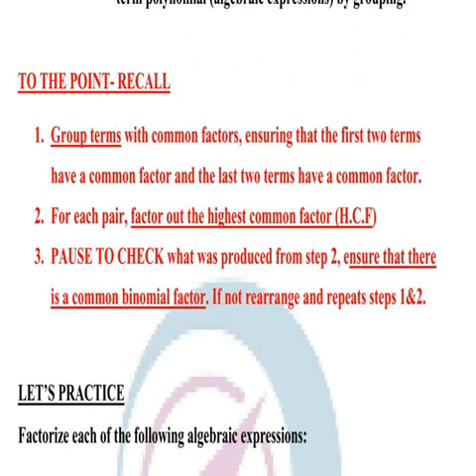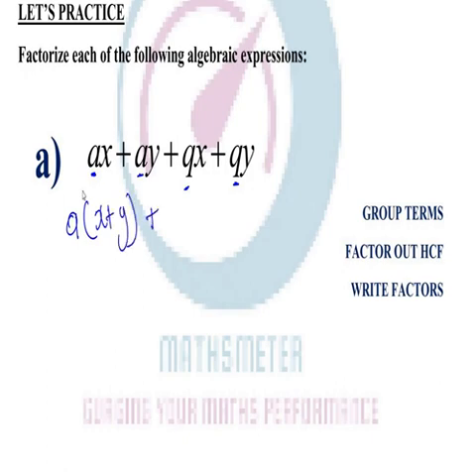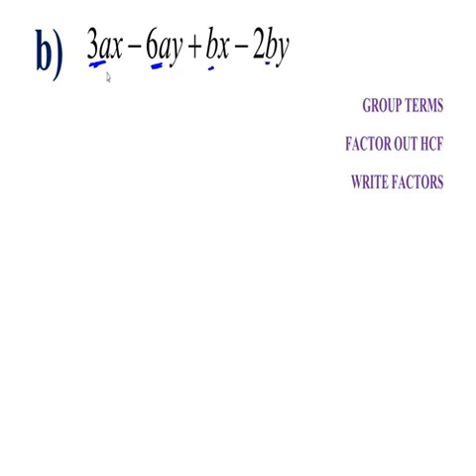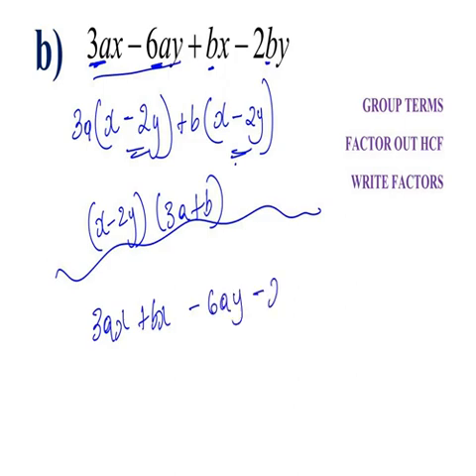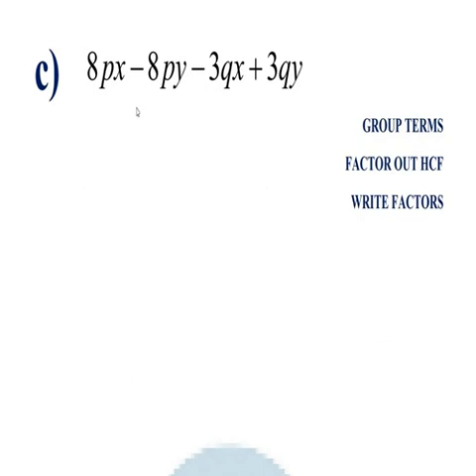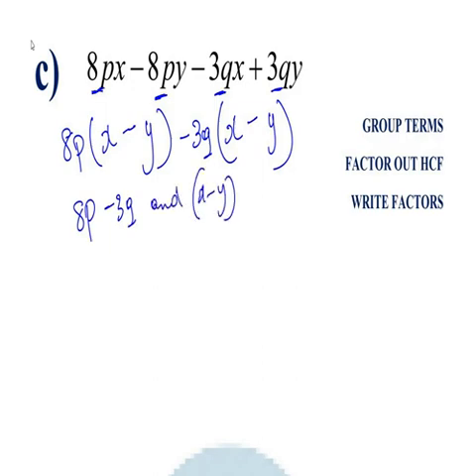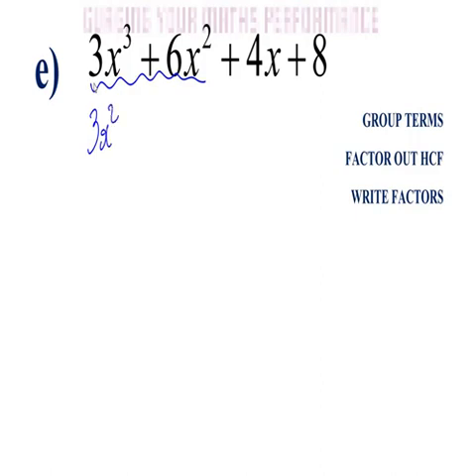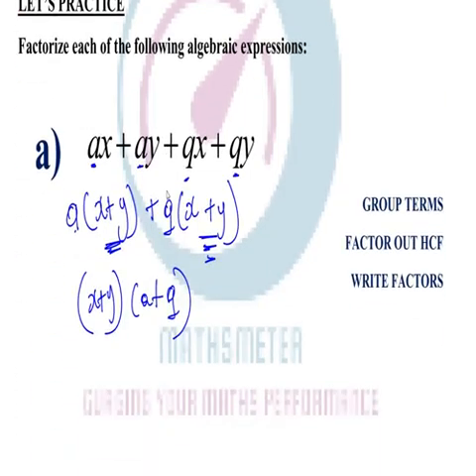Factorizing Polynomials by Grouping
In this video, you will be able to factor a four (4) term polynomial (algebraic expressions) by grouping.

TO THE POINT- RECALL
1. Group terms with common factors, ensuring that the first two terms
have a common factor and the last two terms have a common factor.
2. For each pair, factor out the highest common factor (H.C.F)
3. PAUSE TO CHECK what was produced from step 2, ensure that there
is a common binomial factor. If not rearrange and repeats steps 1&2.